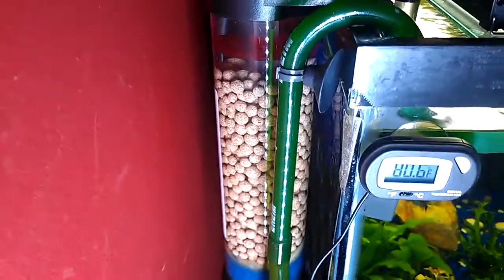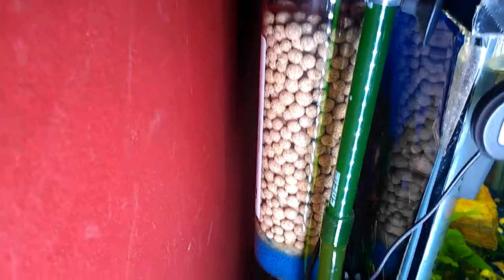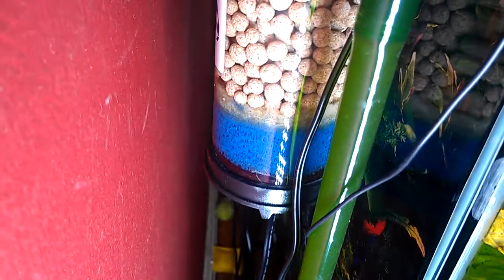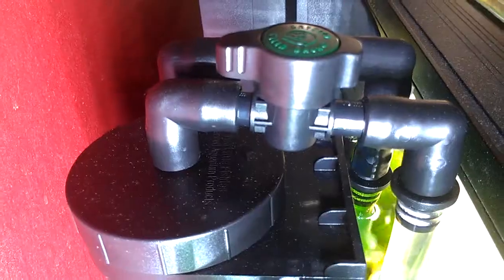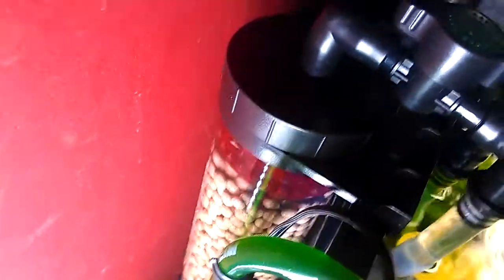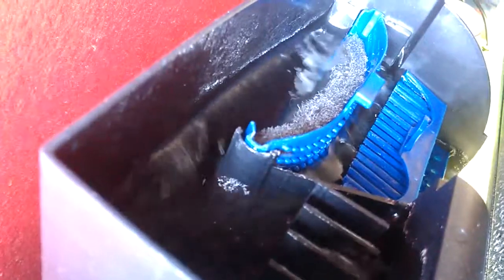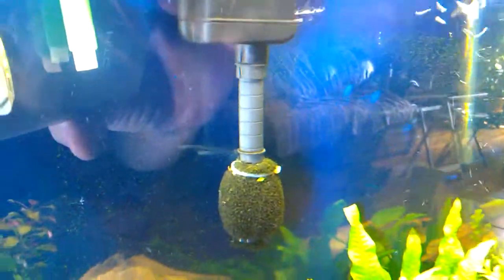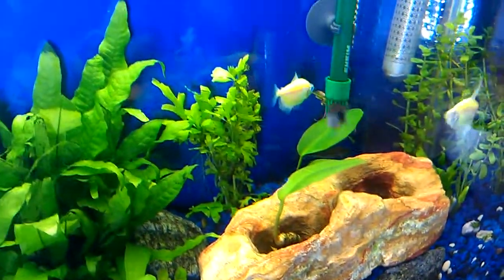DIY Filter from GFO Reactor 150. "It Really Works Good"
Converted Two Little Fishes GFO Reactor 150 to a hang on back filter. I used Eheim substrate pro biological filter media (Sintered Pearl-Shaped Glass). I used 2 sponges 1 coarse and 1 medium and some poli fill to polish the water before the biological media. Sorry about the reflection on the glass.
PS: I use a Eheim 2213 as my main canister filter.